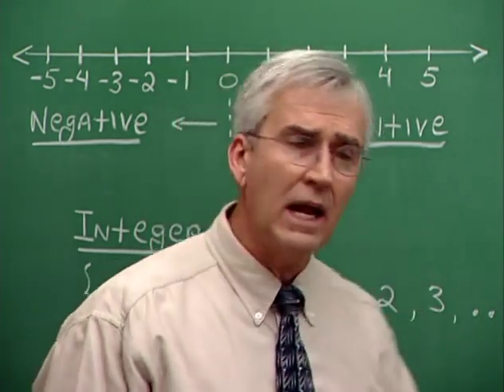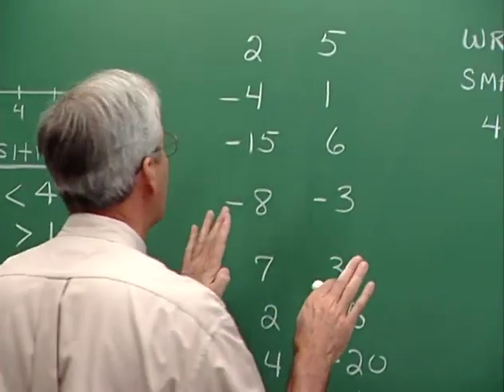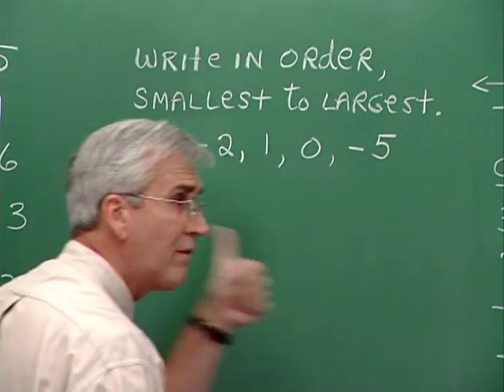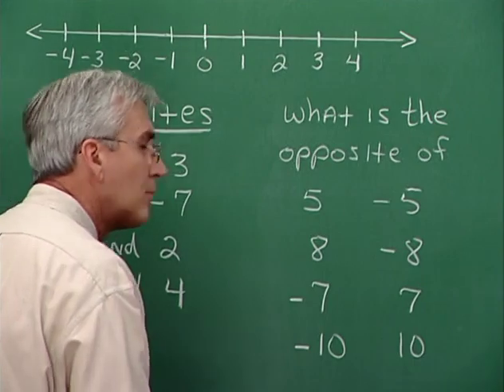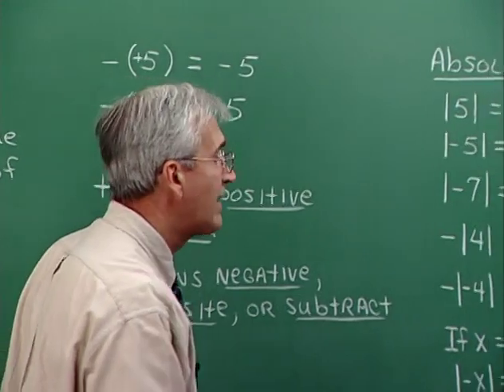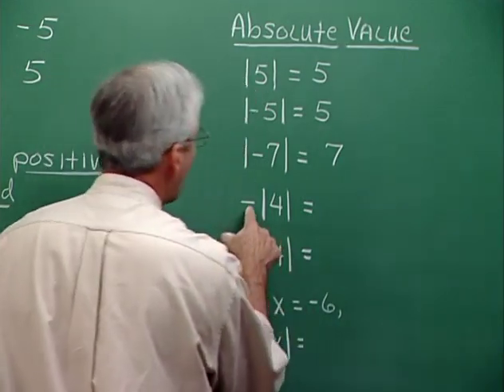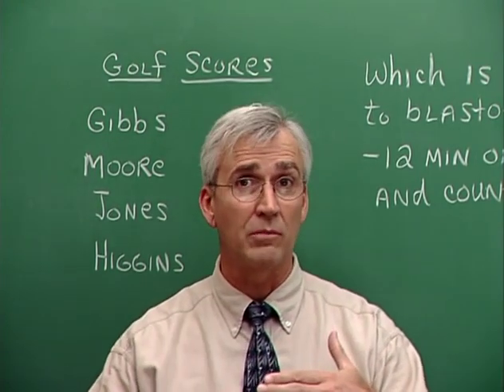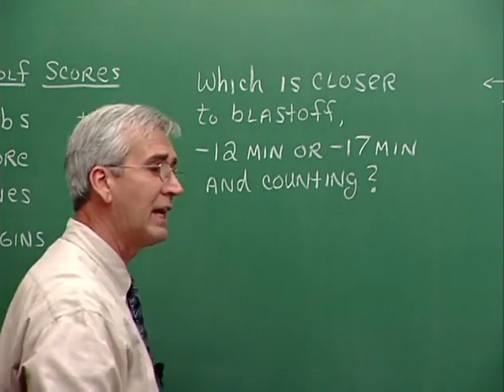PRE ALGEBRA~CH 2.1 INTRODUCTION TO INTEGERS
AN INTRODUCTION TO INTEGERS